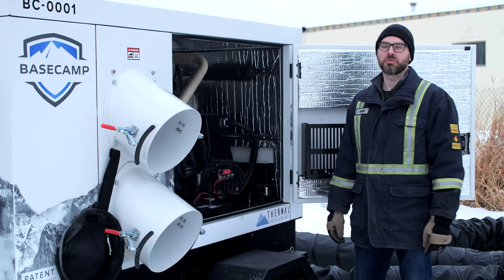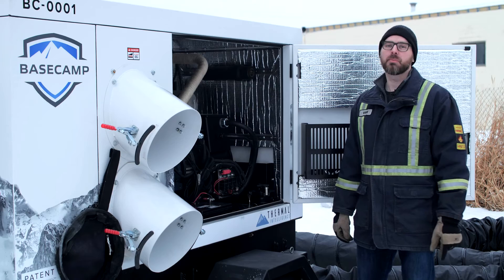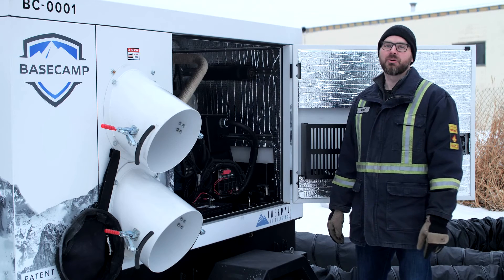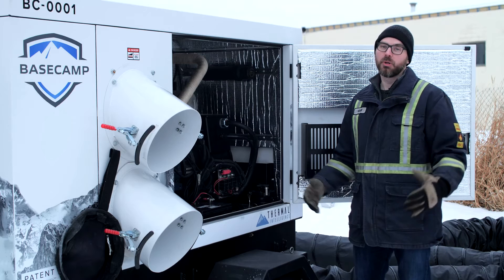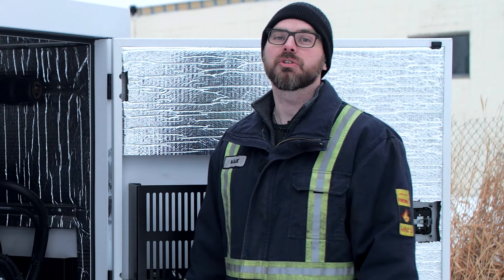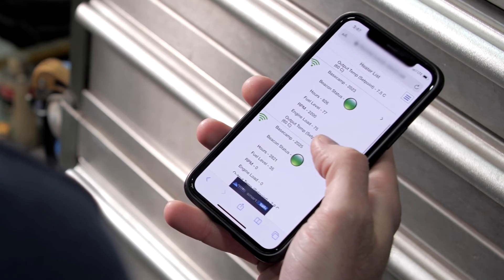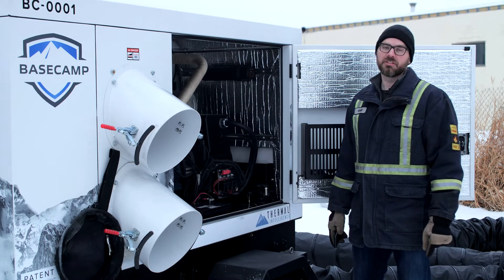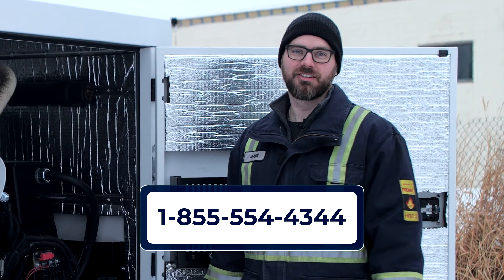SHM #7: Reduce Fueling Needs to Gain 400% Efficiency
In this week's Smart-Heat Minute episode we show that driving efficiencies onsite can make the difference between profit or loss.

In today's economy known inefficiencies must be eliminated to preserve our economy and keep us competitive in the global marketplace.

One simple step in the right direction is only fueling every 48 hours.  With the majority of heaters requiring fuel every 12 hours, you could pocket a 400% efficiency gain by simply using the BASECAMP.

Give your project the cost advantage you deserve by using Thermal Intelligence’s BASECAMP Smart Heat Technology.  Superior Product, Lower cost.